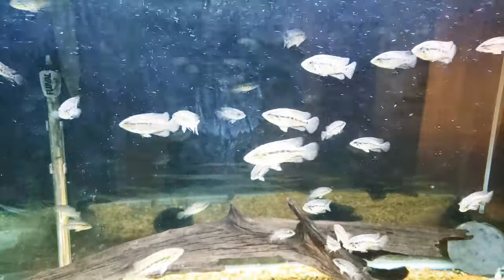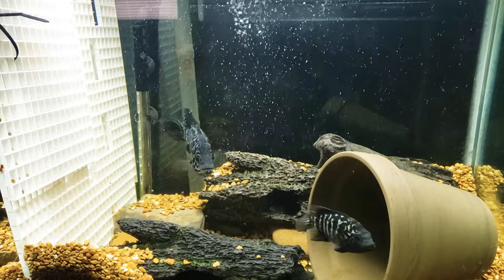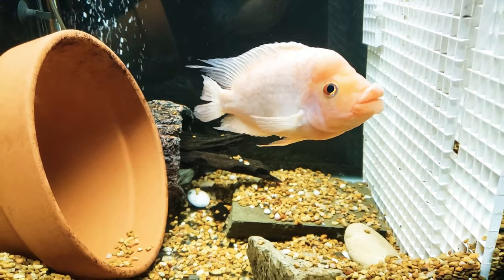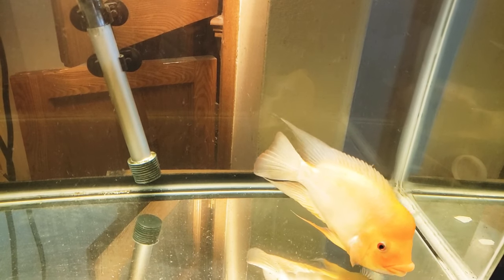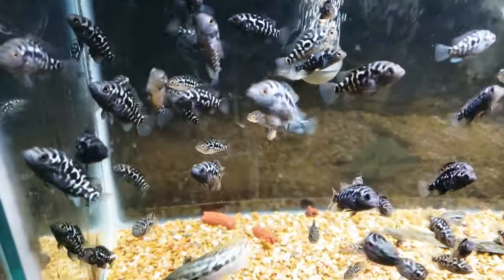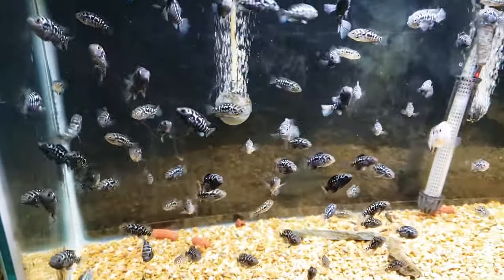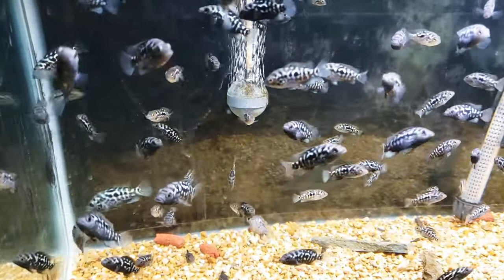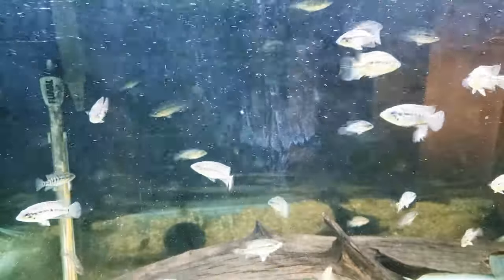Cuban Cichlids, red tiger motas, CHICKEN-ON-A-CHAIN Passes the torch to his offsprings.....